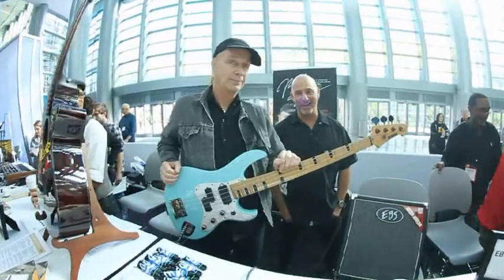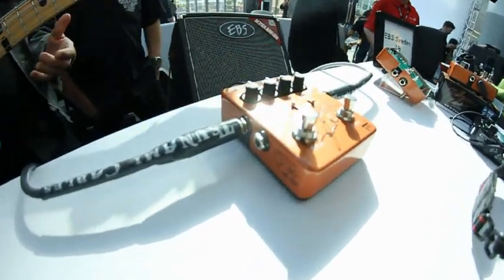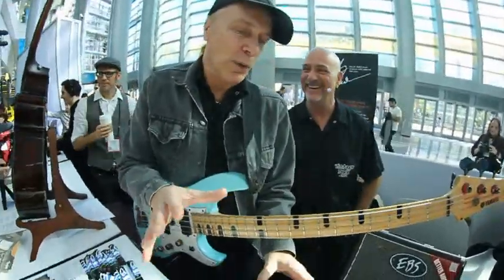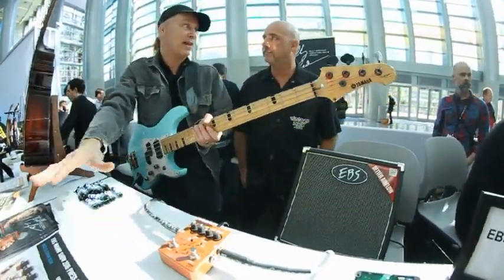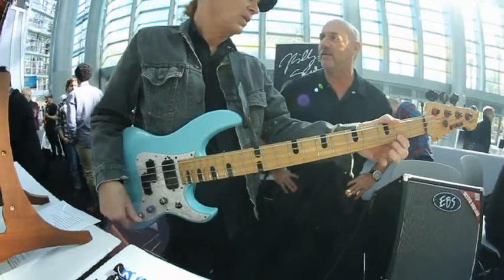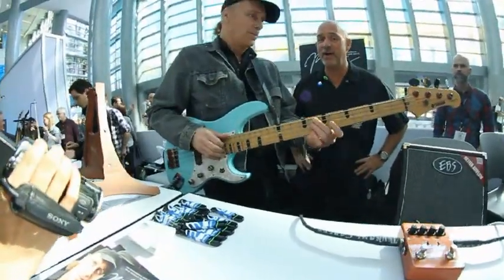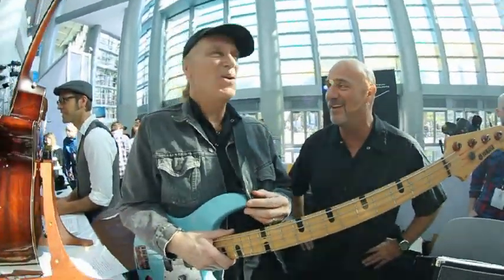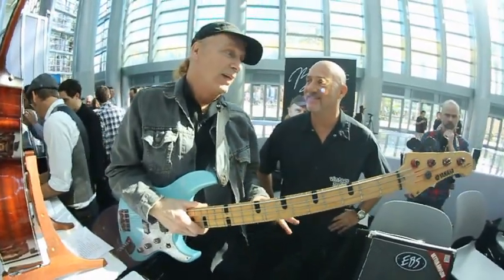2016 NAMM Show: Billy Sheehan Interview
- Junkman talks with bassist Billy Sheehan (Winery Dogs / Mr. Big) about the EBS Billy Sheehan Signature Deluxe Drive on Wednesday, January 20 at the 2016 NAMM Show in Anaheim, CA. Captured by Ronnie Lyon.